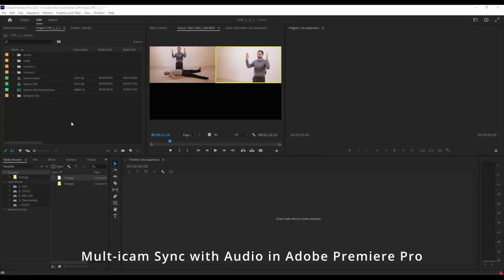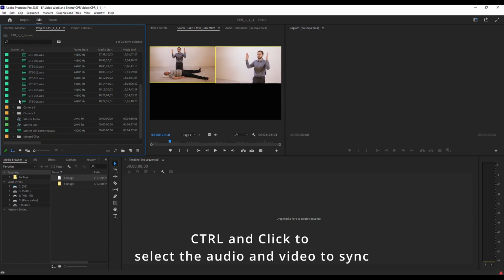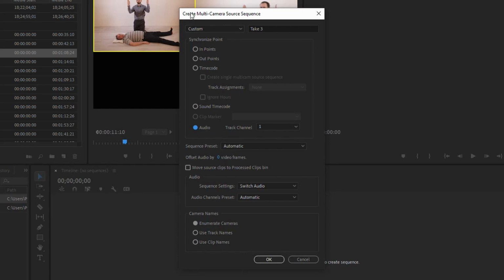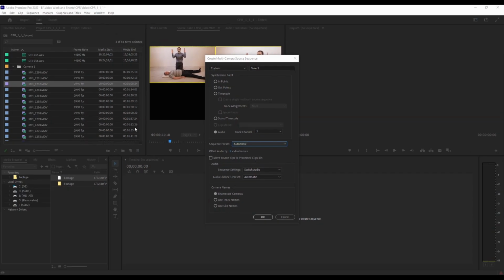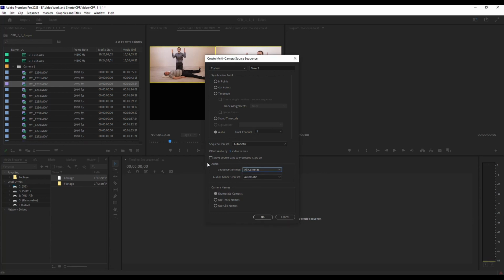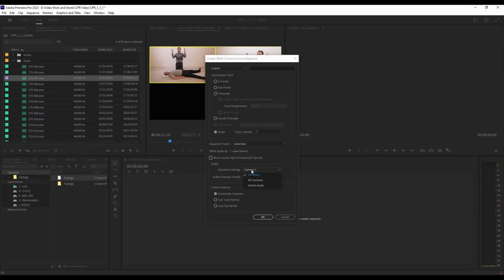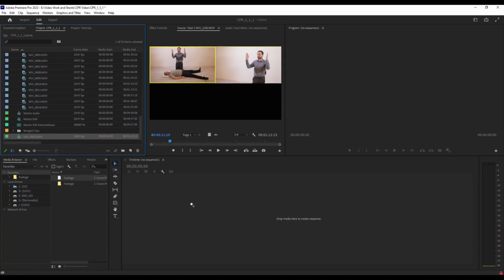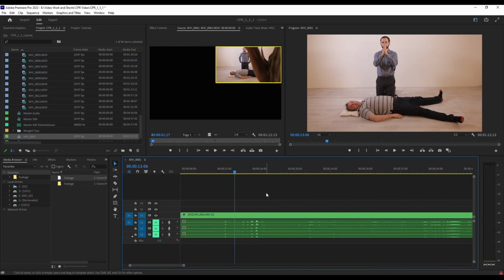Multi-Camera Sync with Audio in Adobe Premiere Pro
In this tutorial, I will show you the process of synchronizing multiple cameras and audio tracks in Adobe Premiere Pro CC.